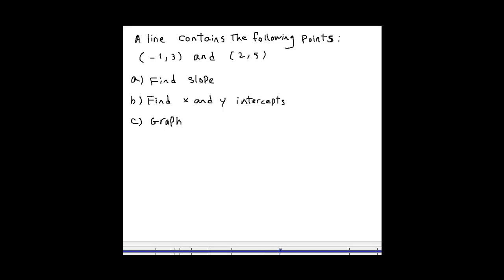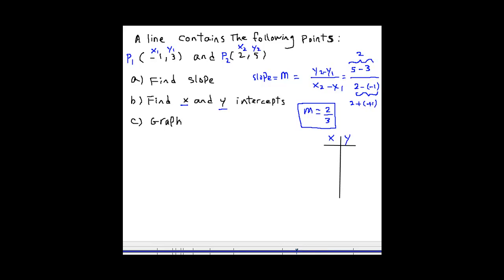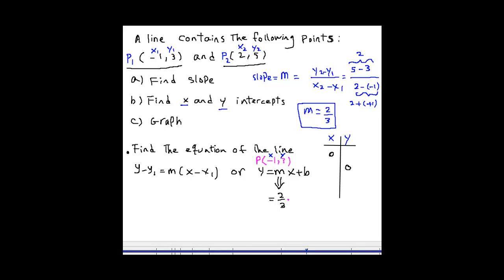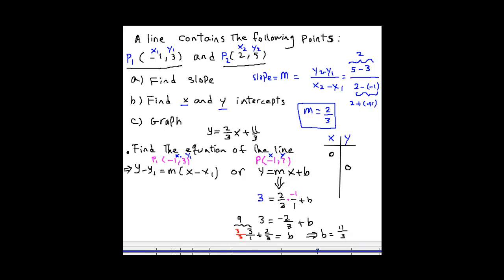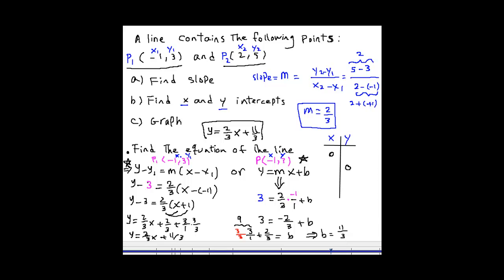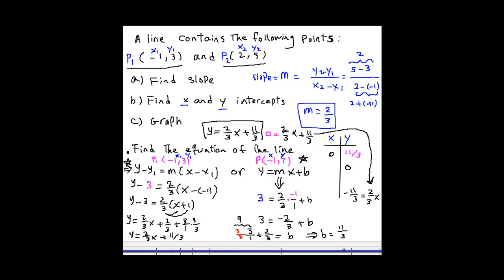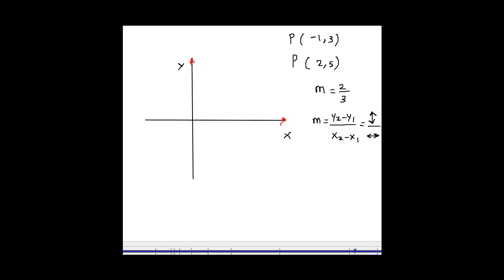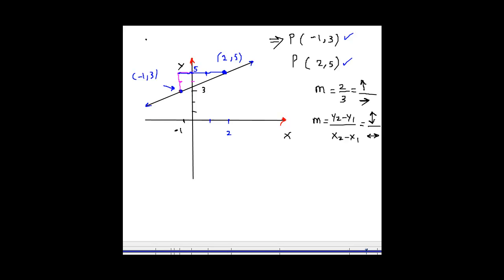Graphing a Line Given Two Points (THT2 #10)